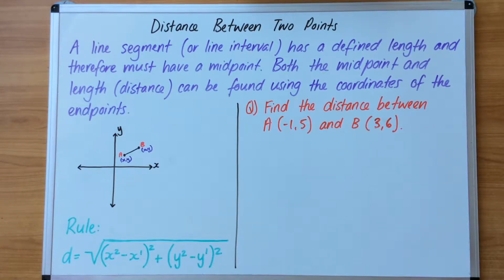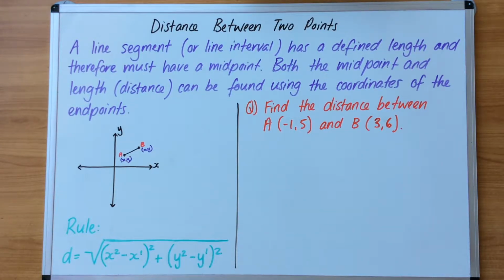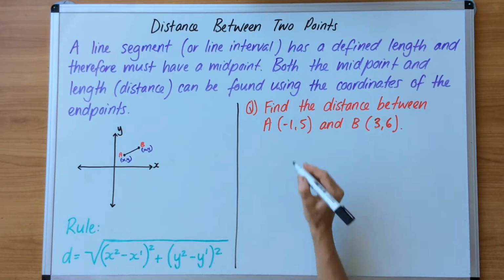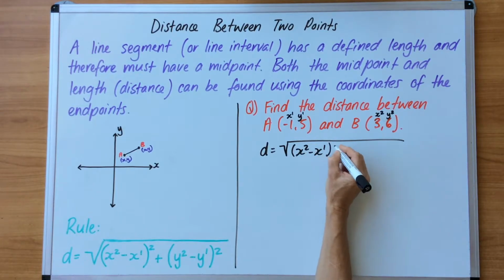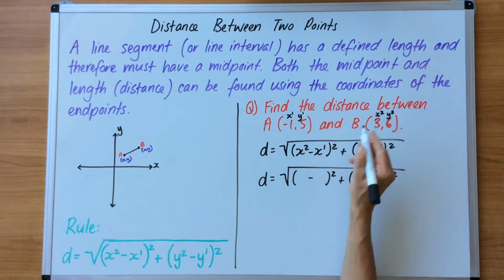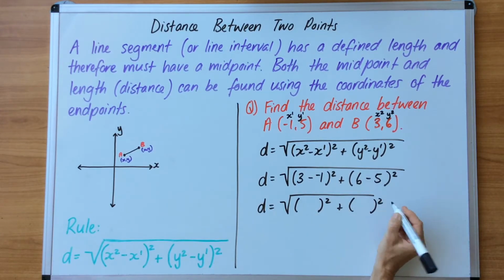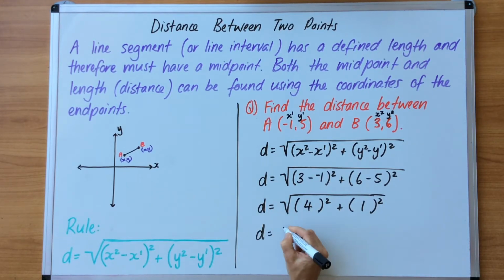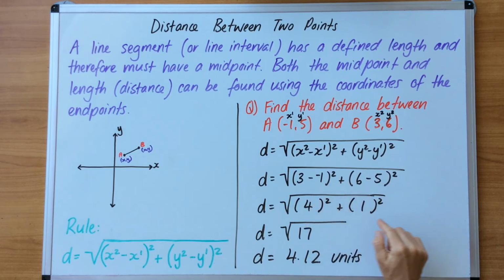Distance between two points